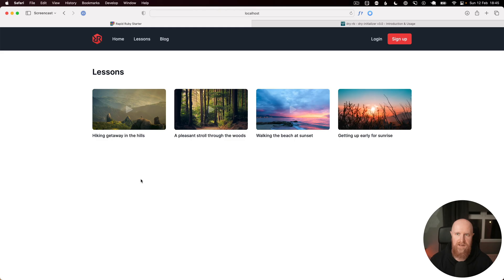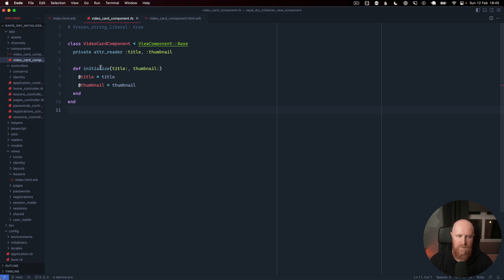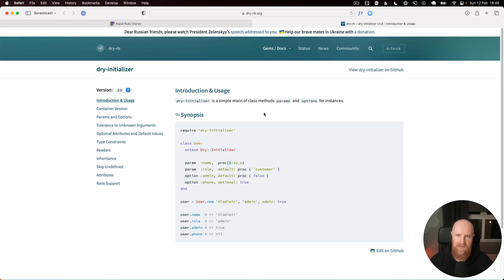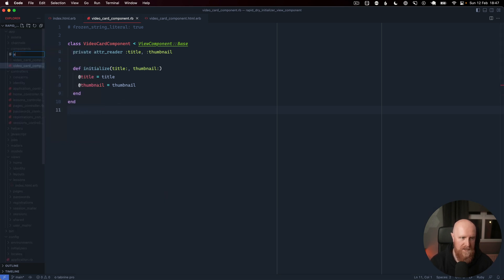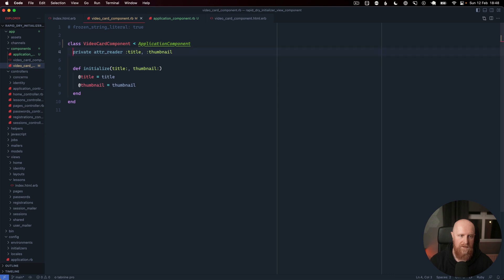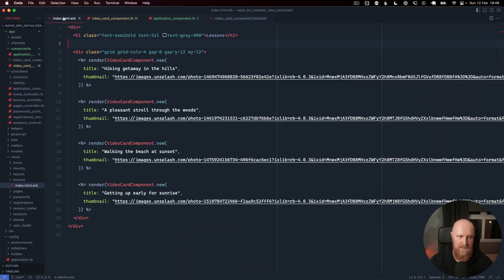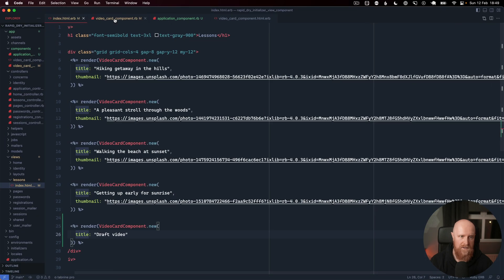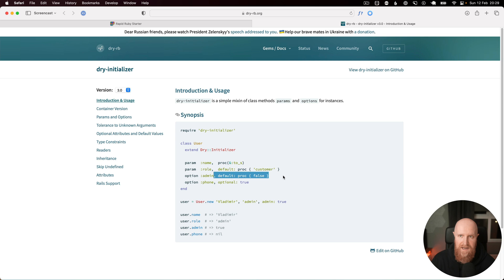Simplify your VIEW COMPONENTS with dry-initializer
I’m going to show you a neat little library from the dry-rb project, dry-initializer. It can be really useful to help reduce boilerplate code in ViewComponent’s and service objects.

P.s. Want access to next week's video right now? Head on over and sign up on rapidruby.com now!